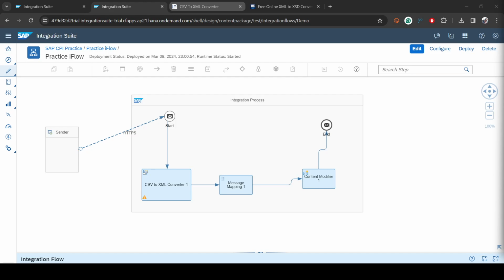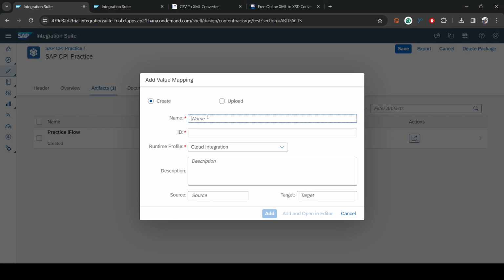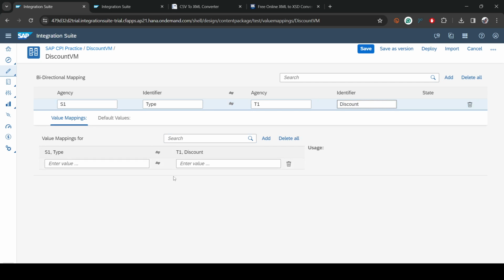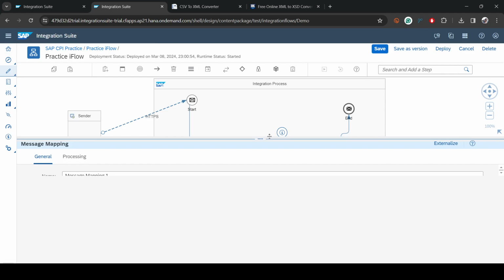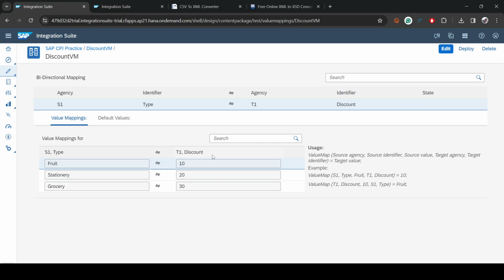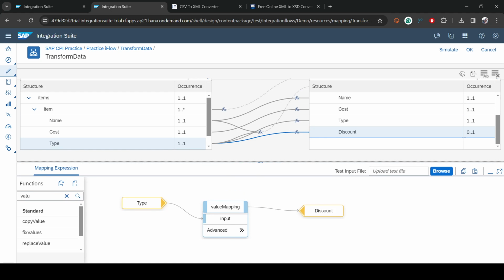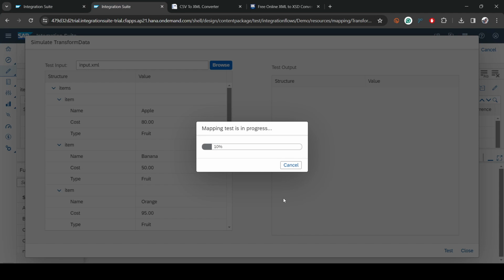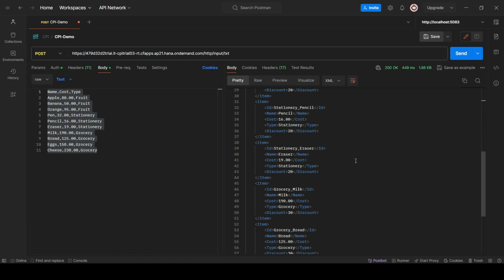Learn Value Mapping in SAP CPI iFlow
This video will help in understanding, Let's learn Value Mapping in SAP CPI iFlow.